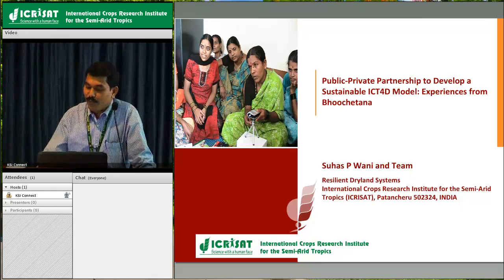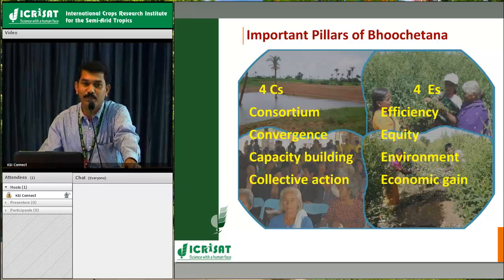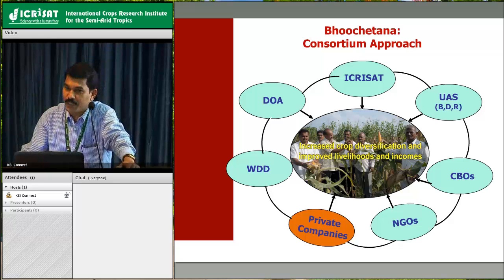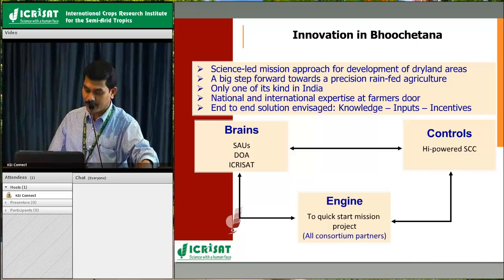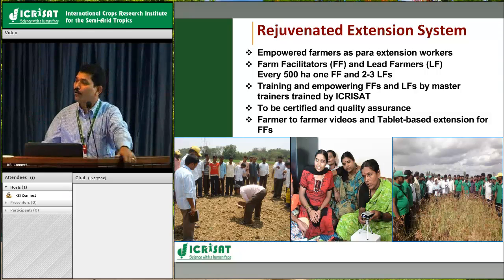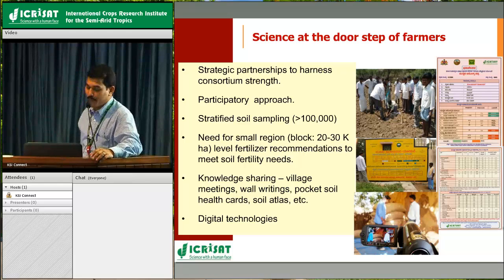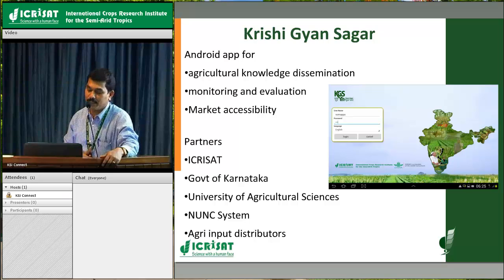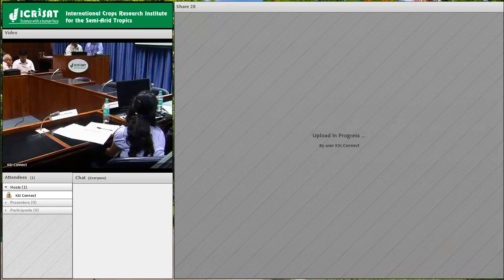PPP to develop a financially sustainable ICT4D Model:Experiences from Bhoochetana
PPP - Public-Private partnerships

Speaker :  Mr KH Ananatha

Capacity Building Program on
Appropriate Technologies and Innovative Approaches for Agriculture Knowledge Sharing

9-14 December 2013

ICRISAT Patancheru, Andhra Pradesh, India
Venue: C Fred Bentley Conference Center (212)